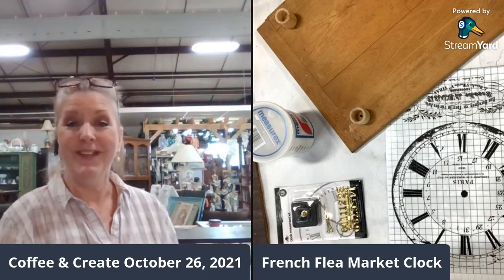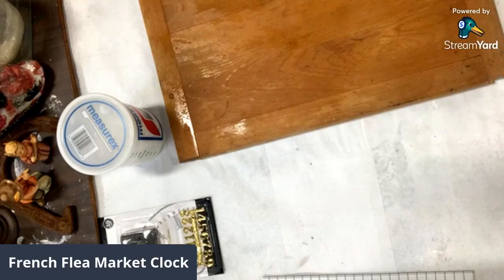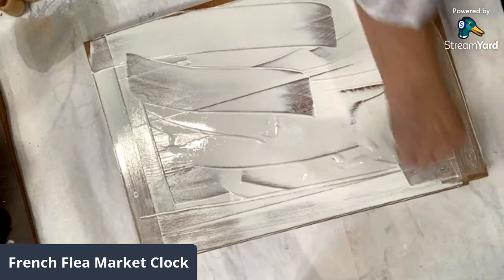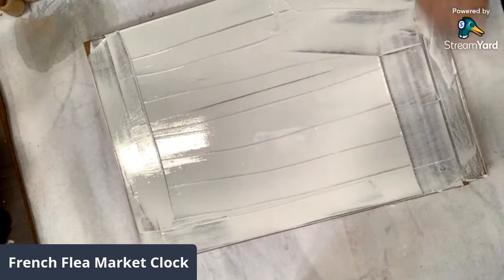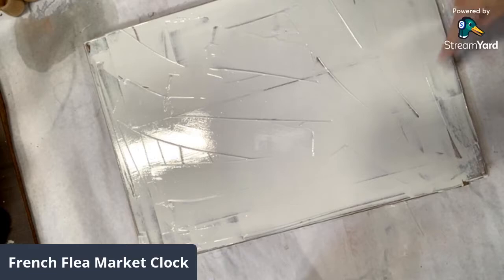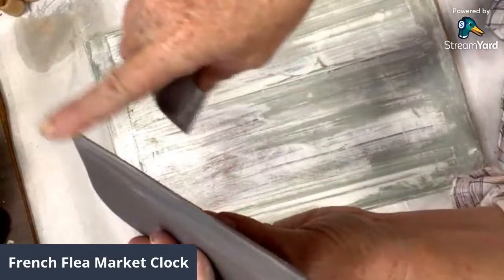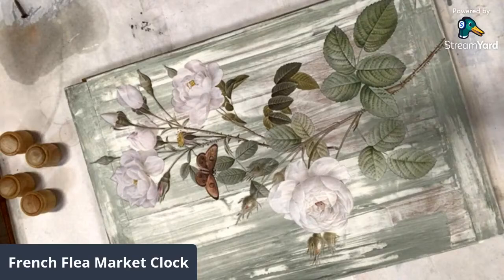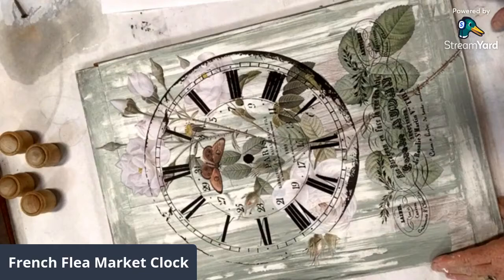DIY This Vintage French Flea Market Clock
True confession: I love a little Vintage French decor. I think it's because there's so much chicness (is that a word?) and so much personality. So, the combination of Rethunk Junk Paint, the IOD Brocante Transfer, and the perfect piece of wood as a backdrop? BAM.

You can see this is a short tutorial but it still has everything you need to make this for yourself. It would make an amazing gift, but, if it were me...I'd keep it!

If you like to read through directions, you can head straight over here to the website, as always.

A quick wrap-up of the items I used (and you can buy what you need at the links below):
🕰.  IOD Silicone Blades
🕰.  IOD Brocante Transfer
🕰.  Rethunk Junk Paint - Snowy Day
🕰.  Rethunk Junk Paint - Timeless Teal
🕰.  Rethunk Junk Paint Prep

However you found your way here to this DIY Youtube channel - I'm just glad to have you join me! Why not visit more often? Plus, if you click the 🔔. you'll find out about all the new video tutorials as they hit the channel.

If you like live DIY tutorials, you'll love the Two Girls Treasure Tuesday morning Coffee & Create - at 9 AM ET over here on our Facebook page: